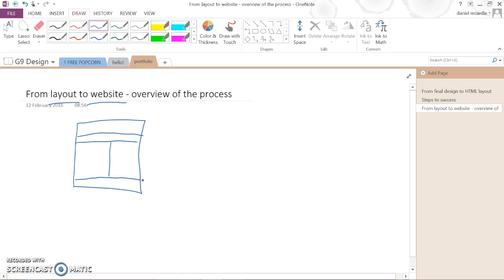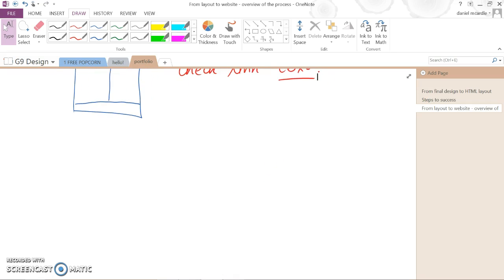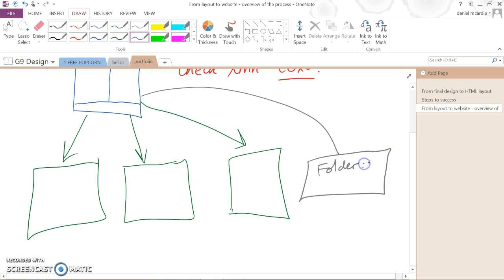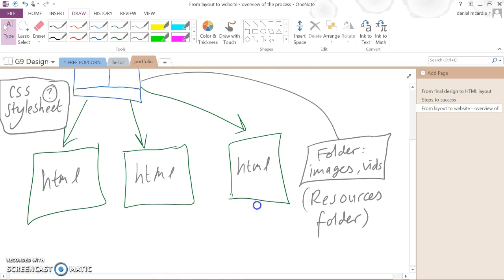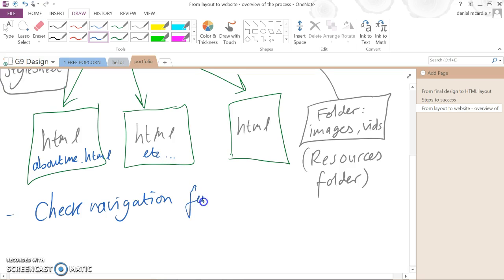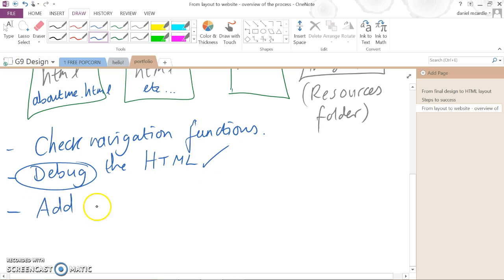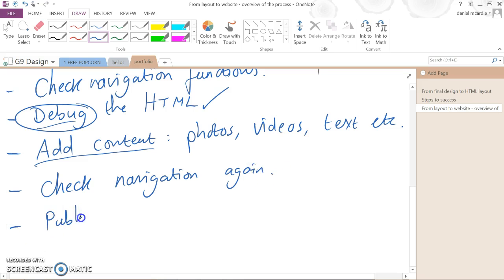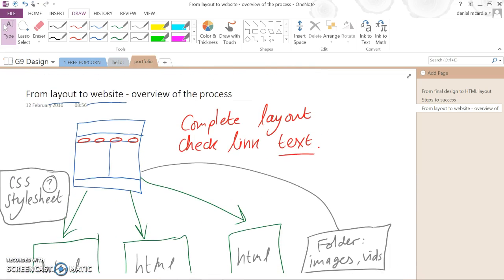from HTML layout to website